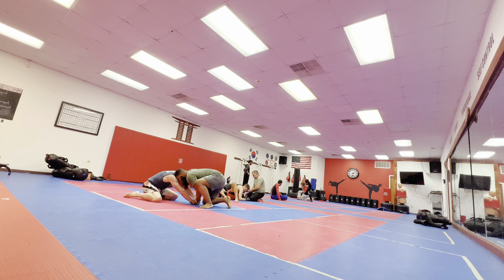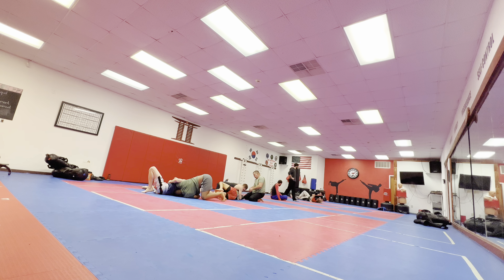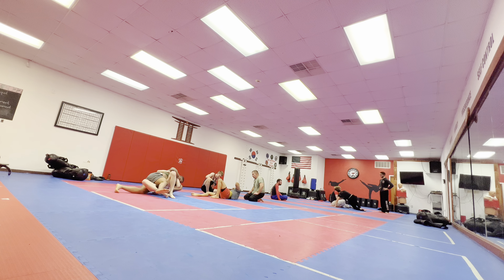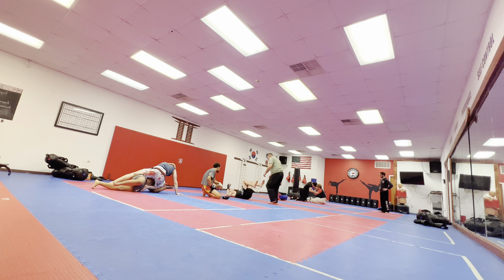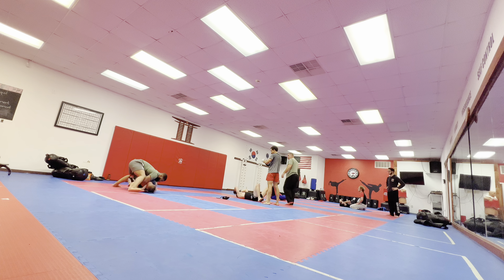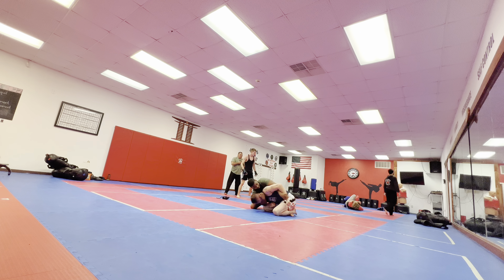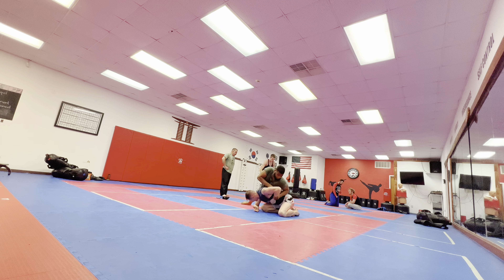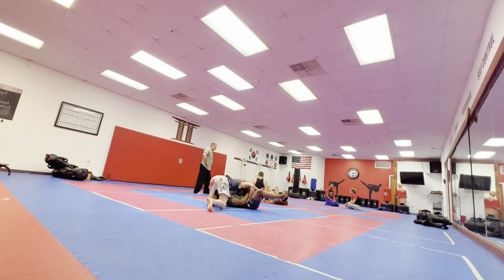Jiu Jitsu training